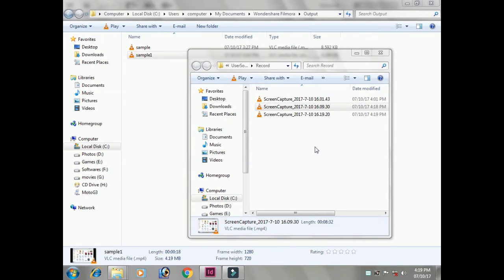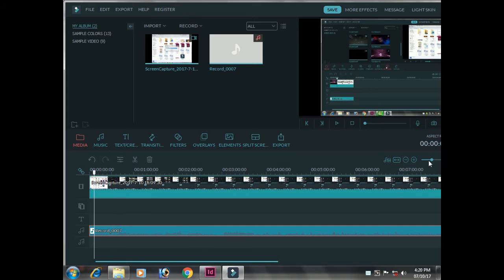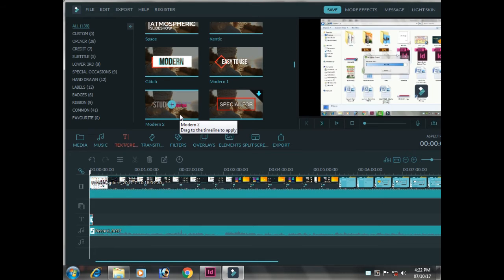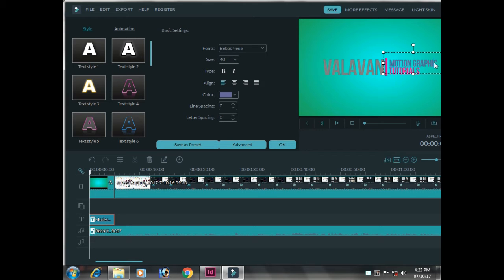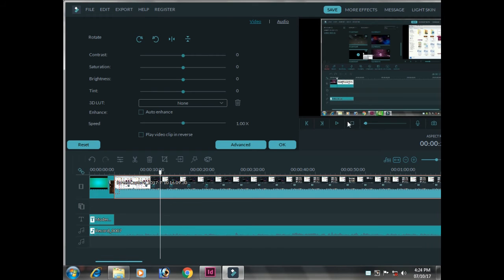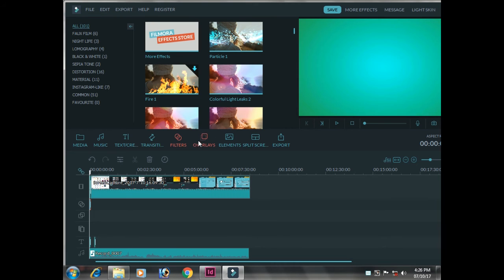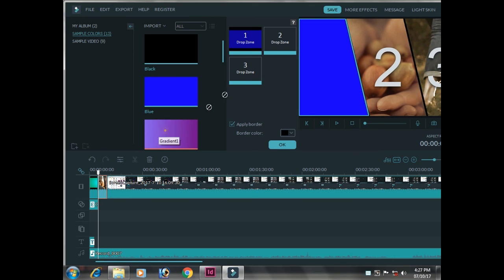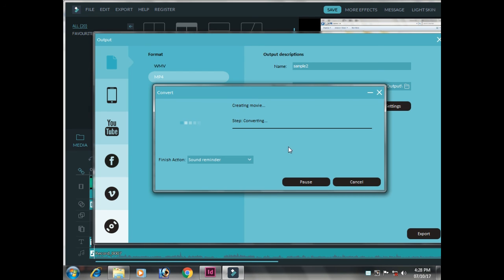Filmora Video editing Next level in tamil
valavantutorials, 04 Filmora Video editing Next level in tamil

Wondershare Filmora tutorials in Tamil
வீடியோ எடிட்டிங் செய்யும் அனைவருக்கும் உபயோகமான ஒன்றாக இது திகழ்கிறது. இந்த வீடியோ பதிவில் நாம் இவற்றை எவ்வாறு பயன்படுத்துவது என்பதை முழுமையாக பார்க்க இருக்கிறோம்…
தொடர்ந்து பிளேலிஸ்டில் உள்ள வீடியோக்களைப் பார்த்து நீங்களும் சிறப்பாக வீடியோ எடிட்டிங் செய்யுங்கள்…

DTP கற்கும் அனைவருக்கும் எங்களது வாழ்த்துகள்…
தாய்மொழியில் கனிணியைக் கற்பது என்பது நமக்கு பல நன்மைகளை உண்டாக்கும். அவ்வகையில் Photoshop 7.0, Page Maker 7.0. Corel Draw X3, X5, X6, In Design CS6, M.S. Office 2007, Typing Master Pro, Wondershare Filmora, debut video capture, blogger, wordpress என்று பல மென்பொருள் குறித்து தொடர்ந்து பயிற்சி அளித்து வருகிறோம்…
மேலும் நமது  வீடியோக்களில் வெளிவரும் படங்களை PSD பைல்களை விற்பனைக்கும் பதிவேற்றம் செய்துள்ளோம்..
தமிழ் எழுத்துருக்களையும் விற்பனை செய்கிறோம்… விருப்பமுள்ளவர்களும், தேவையுள்ளவர்களும் நமது வலைதளத்தில் சென்று வாங்கிக்கொள்ளலாம்…
வளவன் கல்வி மற்றும் சமூக சேவைகள் (கிராம) அறக்கட்டளைக்கு தாங்கள் உதவ நினைத்தால் 10, 20, 50 அல்லது அதற்கு மேலான தொகையை நீங்கள் தந்து உதவலாம்.
கீழ்காணும் லிங்க் வழியாக சென்று வங்கி மூலமாகவோ ஆன்லைன் பரிவர்த்தனையாகவோ செலுத்தலாம்..
சமூக வலைதளங்களிலும் எங்களைப் பின்தொடரலாம்.